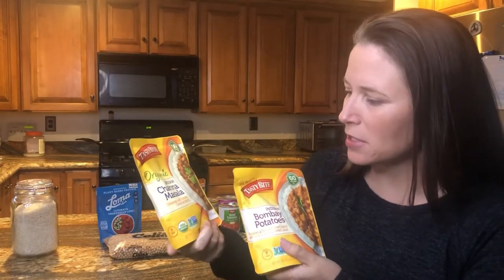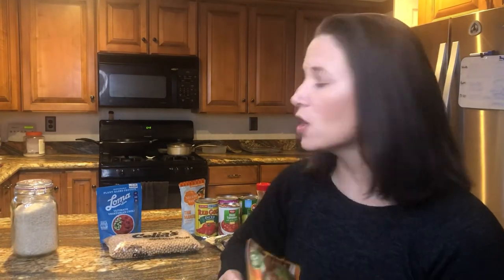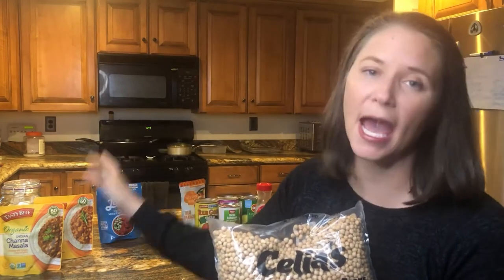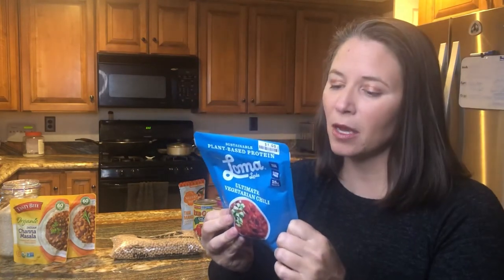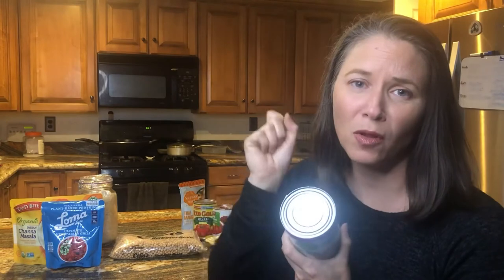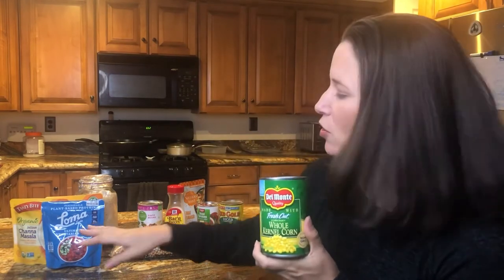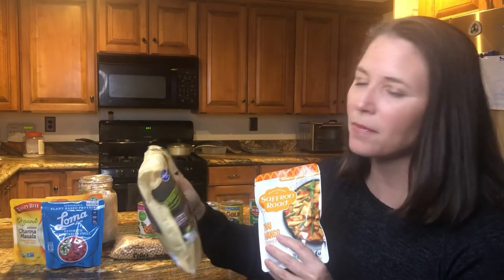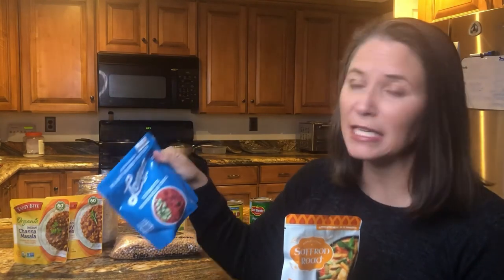Introduction to Simple, Convenient, Easy, Make from Anywhere Meals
Enjoy this installment of my series on healthy convenience foods you can make anywhere including your house, a dorm room, hotel room or even your RV.  Take some convenience food items, cook them anywhere, and make them stretch which makes them more affordable.  This time we will talk about using pre-made packets of convenience foods as our base and build it up, stretch it a bit and make it even more affordable.

Follow me and tag me on Instagram with a picture of your food

*In compliance with FTC guidelines, please assume the following about all links, material on this website/videos: Any/all of the links on site/video are affiliate links of which Anitra Kass receives product credit or a small commission from sales of certain items, but the price is the same for you. Anitra Kass is a participant in the Amazon Services LLC Associates Program, an affiliate advertising program designed to provide a means for sites to earn advertising fees by advertising and linking to Amazon.com. Links on this site may include affiliate links to Amazon and its affiliate sites on which the owner of this website will make a referral commission. Thank you for supporting my channel!*

Any information related to food, nutrition, food safety, cooking, recipes, etc. are my opinions only. Anitra Kass is not liable and/or responsible for any advice, services, or product you obtain through this video. My opinions and the views expressed in my videos do not represent the views of my employer.*